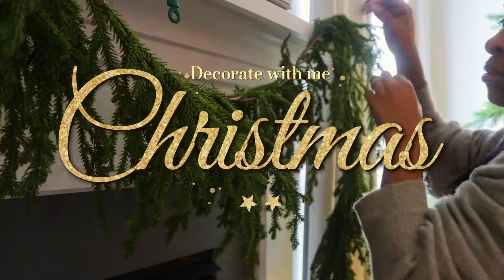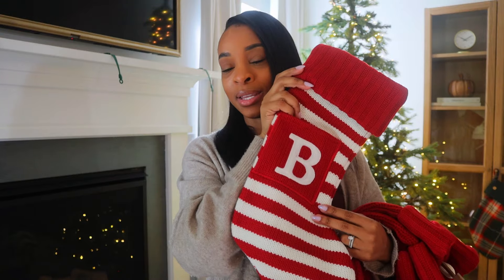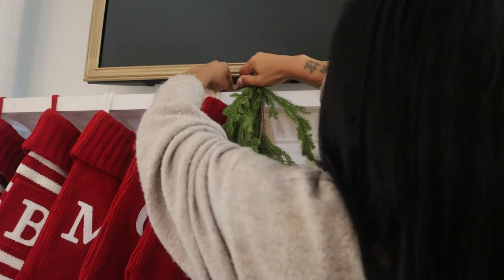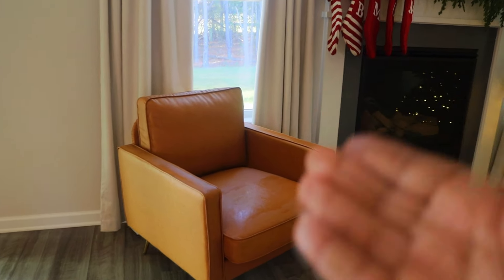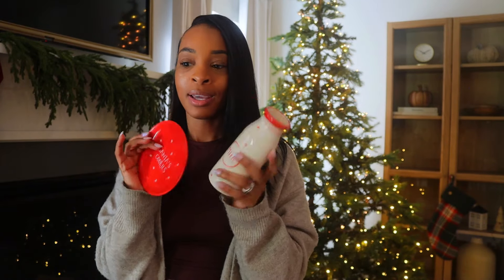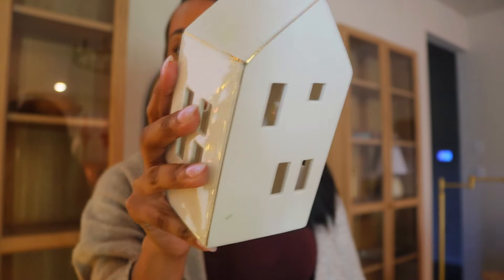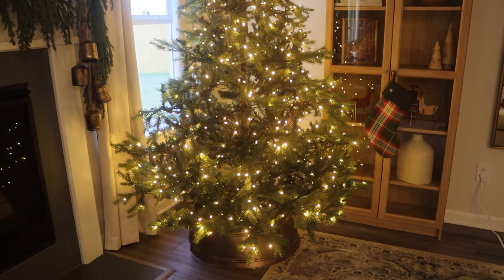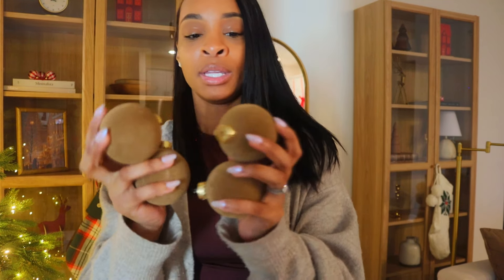CHRISTMAS DECORATE WITH ME | Holiday Living room 2024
Hey Friennnnnnds!

Thank you for tuning in to my Christmas Decorate With Me | Holiday Living room 2024 video!

Be sure to check out my LTK Shop for more inspo and links!

❤️ As always thank you for supporting me!!! Don't forget to tune in next week!!!

Use Code "BRITTANY"

TEAMI BLENDS
15% code:  BRITTJ15

Camera: SONY ZV1
Software: CapCut